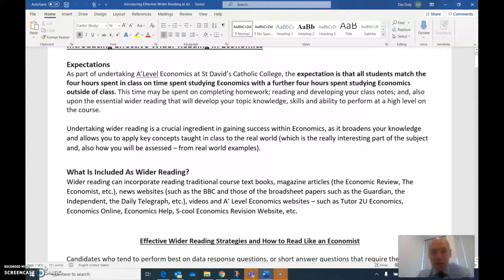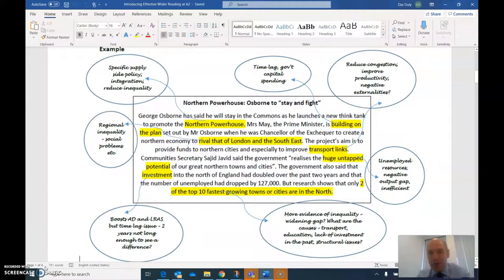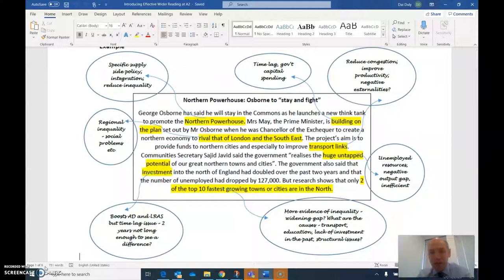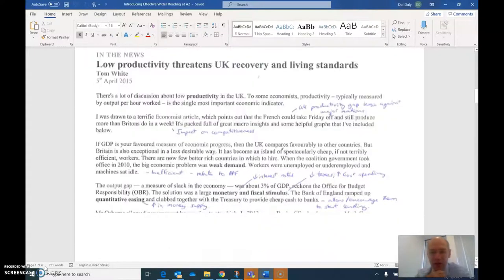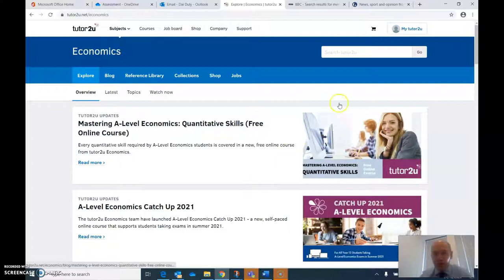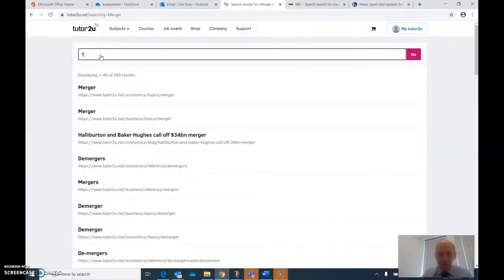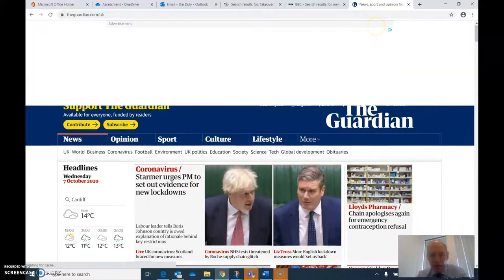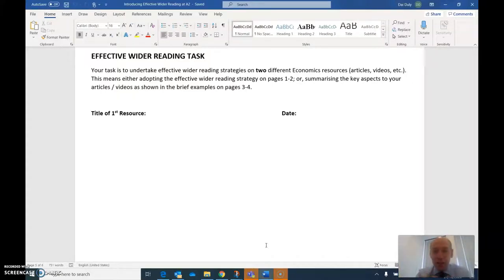A2 Econ - Effective Wider Reading Technique